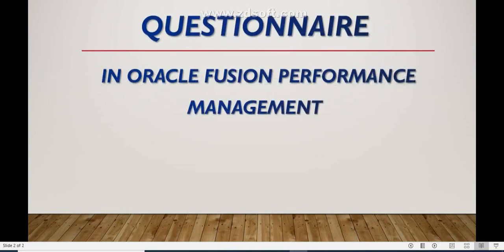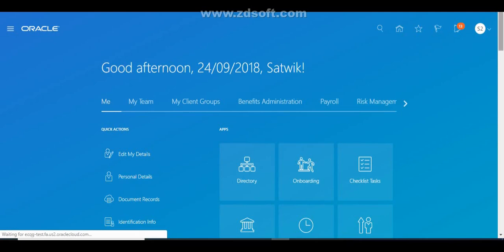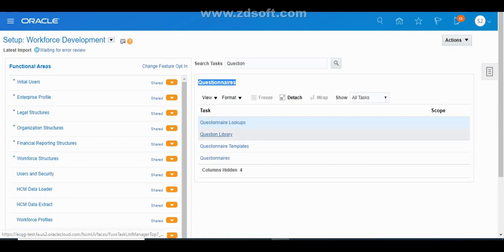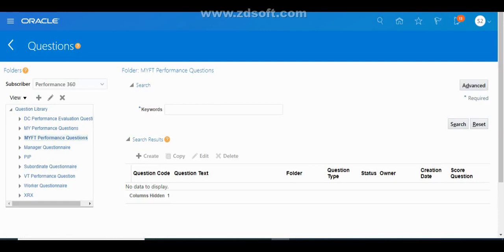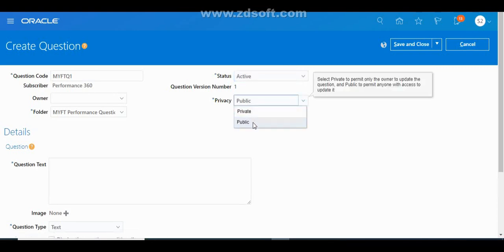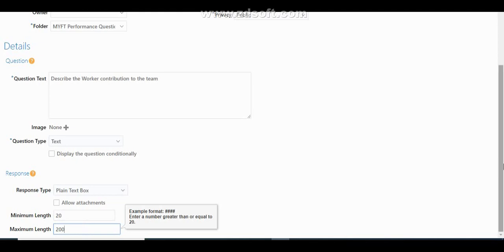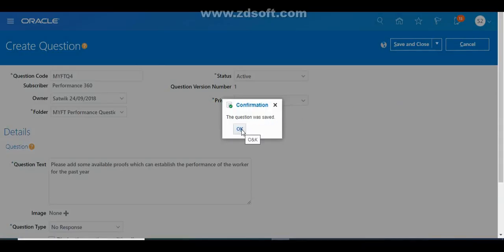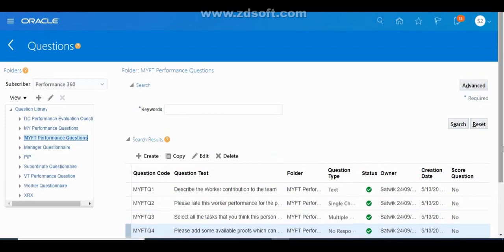Learn how to create Questionnaire/Questions in Oracle Fusion Performance Management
This video explains you how to create Questionnaire/Questions in Oracle Fusion Performance Management with a live example.

It also demonstrates what's the significance of creation of Folder and questions in Questionnaire Library.